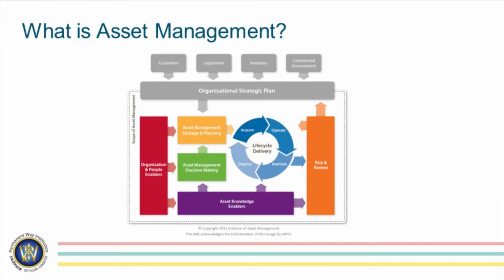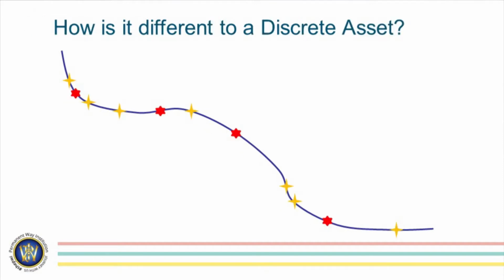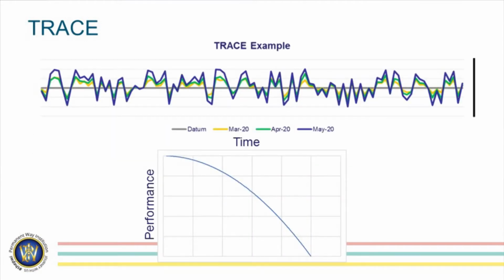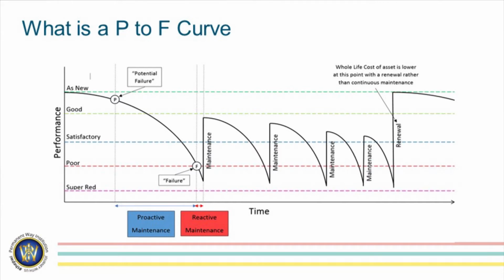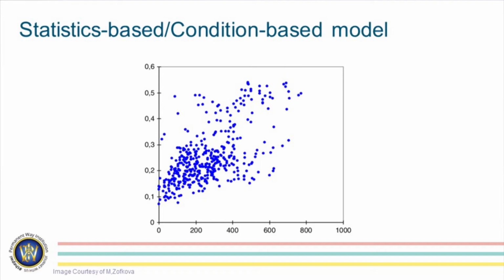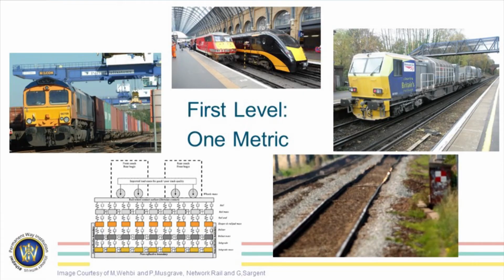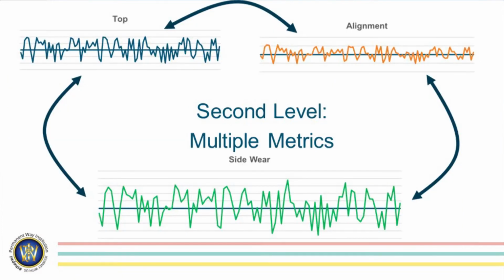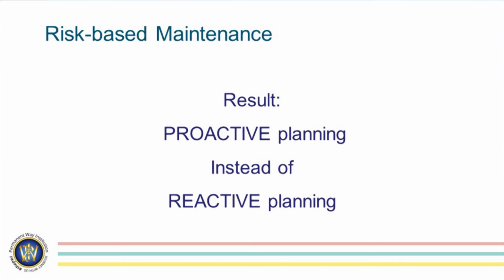David Chubb - Asset Management for Continuous Assets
PWI Technical Seminar
Utilising new technology on railways
Manchester - 4 March 2020